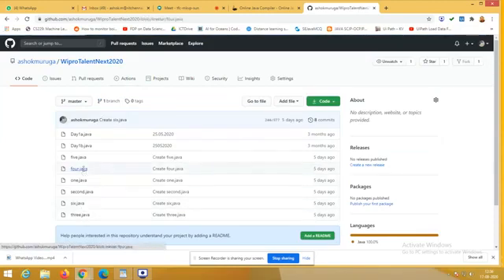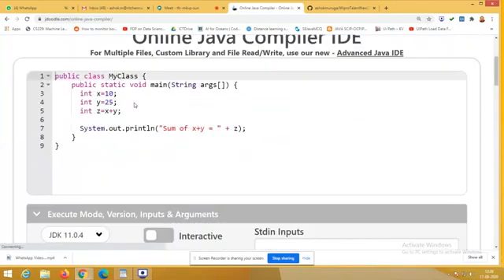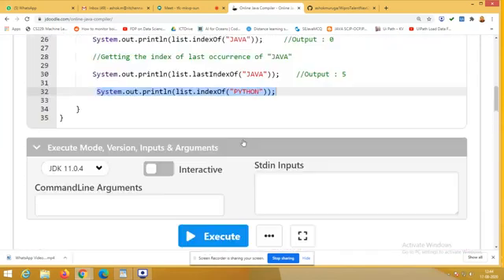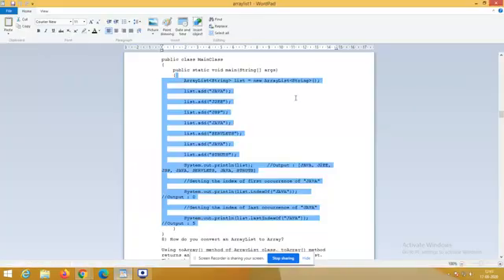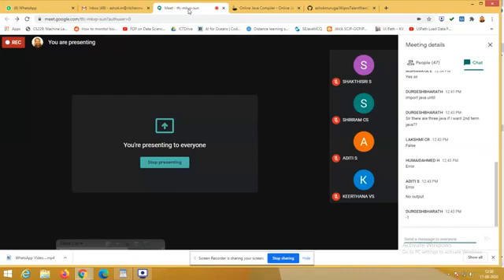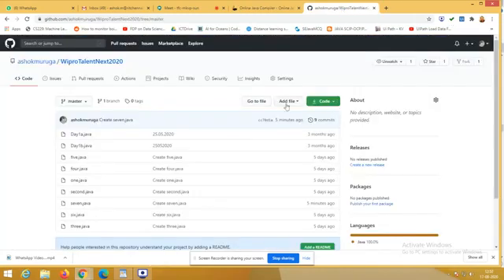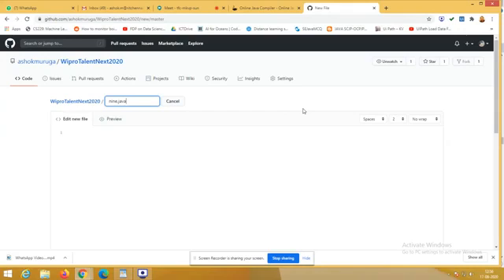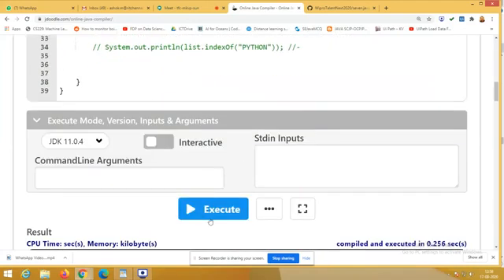17082020_OOP_Unit2_ArrayList-Part-2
In this video, we have discussed the methods in Array List.